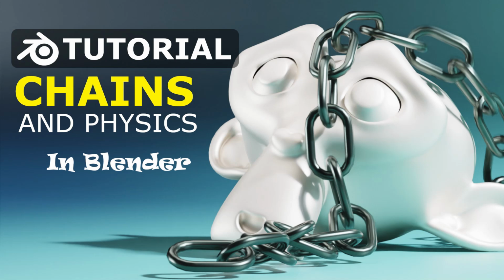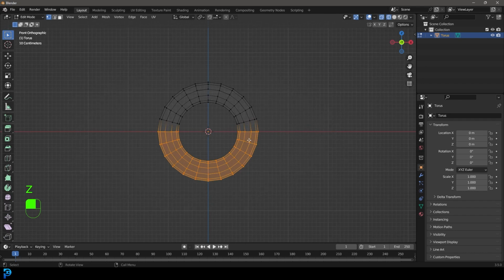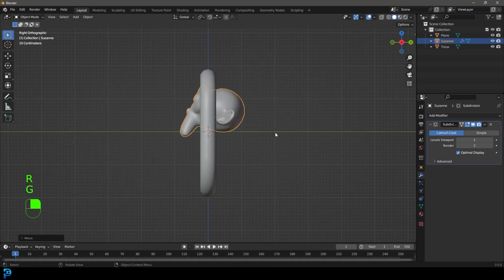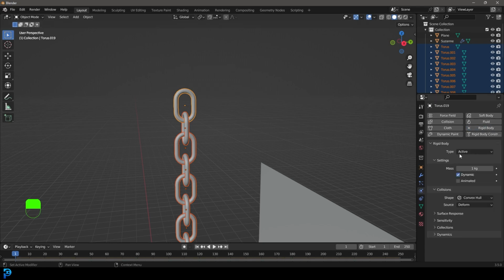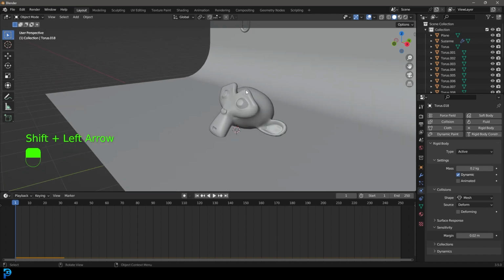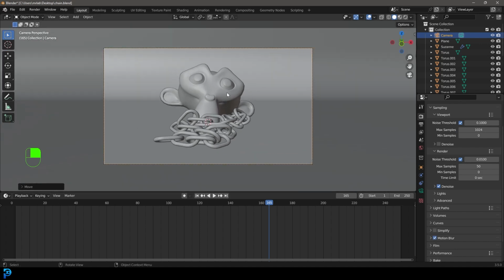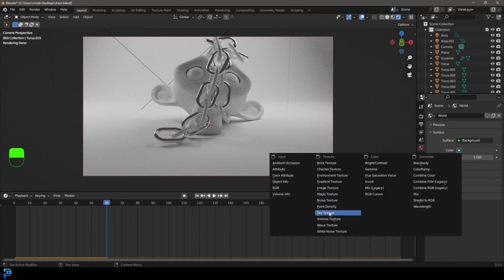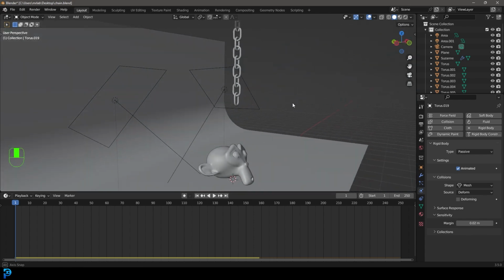Blender Tutorial: Chains & Physics For Beginners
Learn how to make chains in Blender and simulate them with this step-by-step beginner's guide.